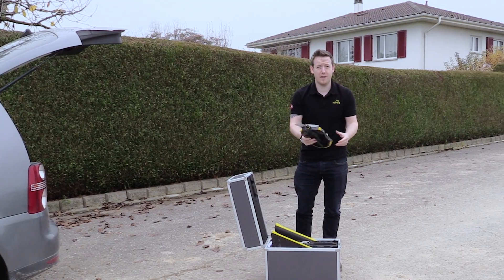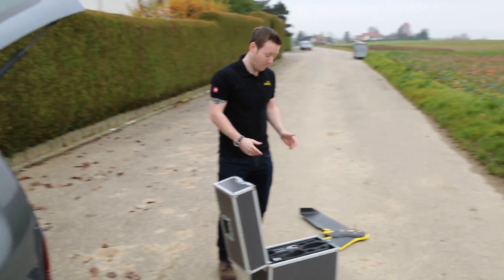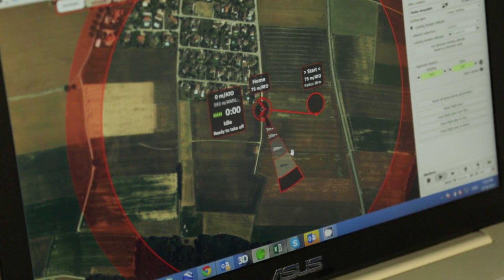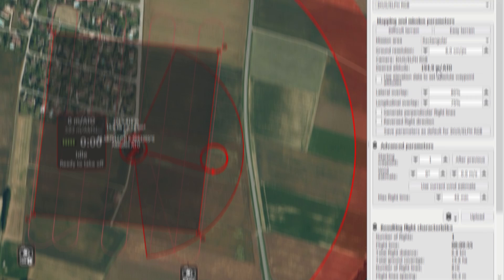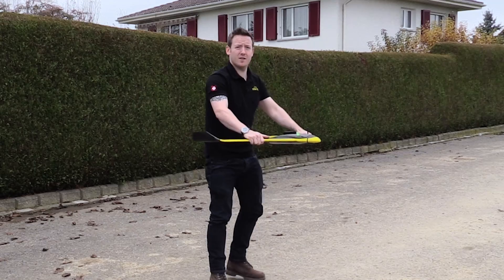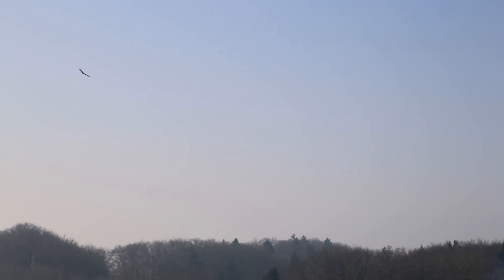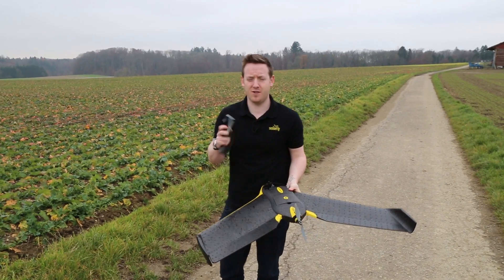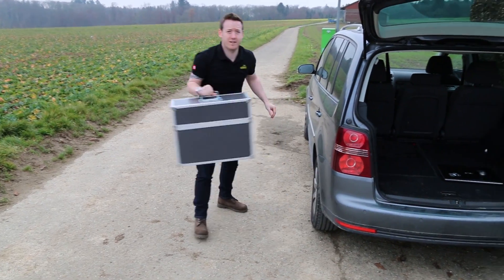eBee Explained — Planning & Flying A Drone Mapping Mission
In part one of this two-part guide, senseFly's Chris Thomson explains how to assemble our eBee mapping drone, plan its flight, then launch, fly and land.

Coming soon — In part two, Chris details how to process and use the data that the eBee collects.